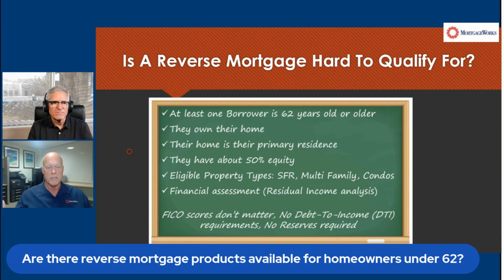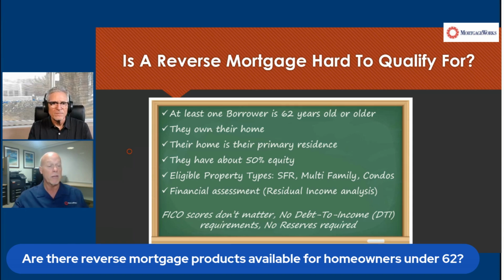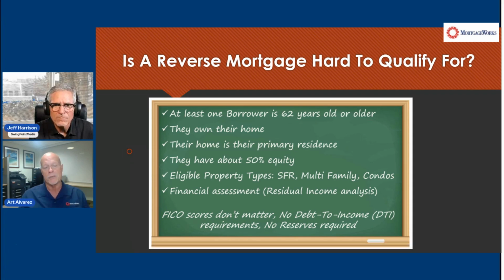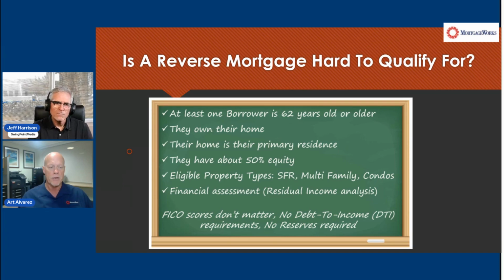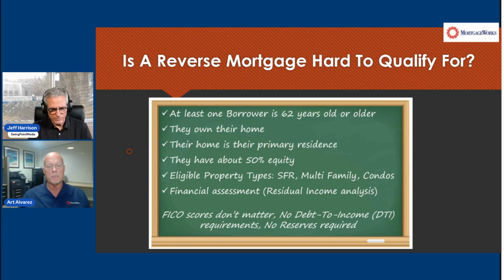Flexible Mortgage Options for Different Property Types and Easy Qualifications | Reverse Mortgage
Thinking about a reverse mortgage but unsure if your property qualifies? Good news! Whether you own a single-family residence, a unit in a gated community, a multi-unit property, or even a manufactured home fixed to land, there are options available.

Plus, with no debt-to-income ratio requirements and lenient FICO score considerations, qualifying is easier than you might think. Learn how you can secure a reverse mortgage that fits your needs!
Get expert mortgage tips, trends, and insights delivered right to you. 🏡 Stay informed, save money!